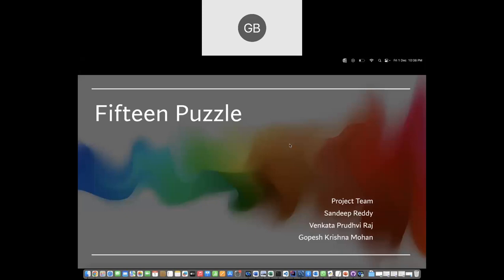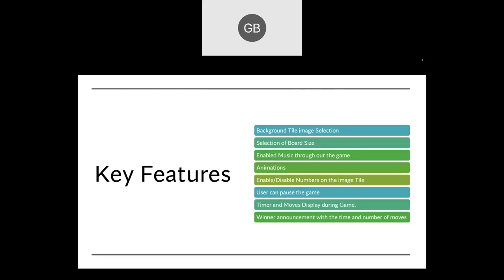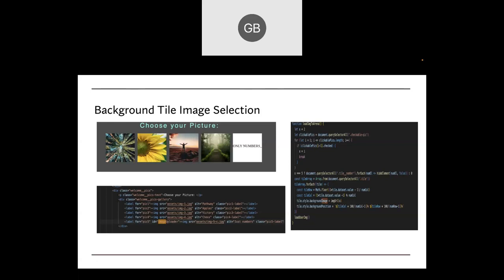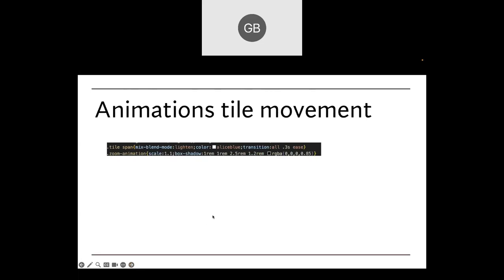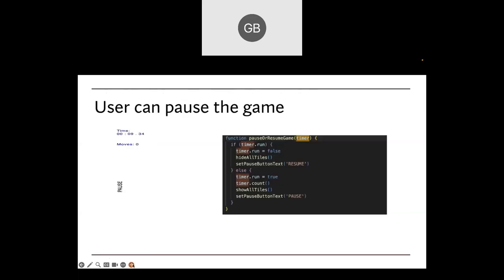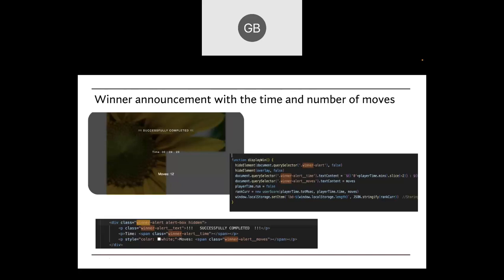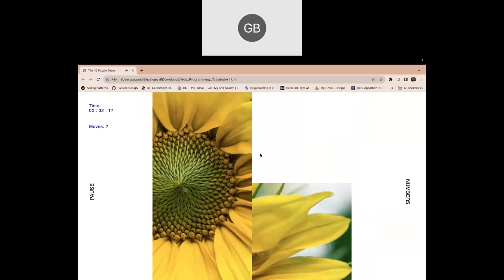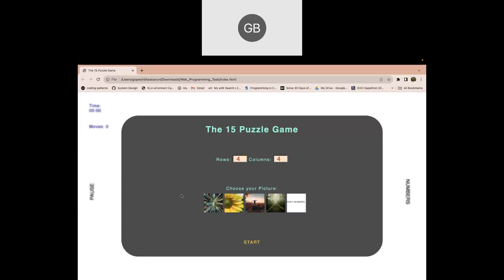Web Project 3